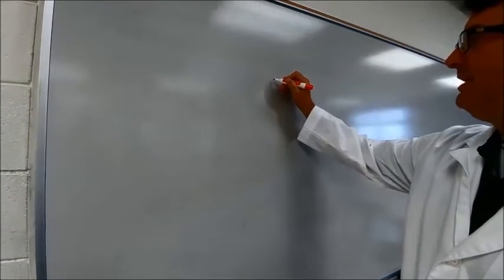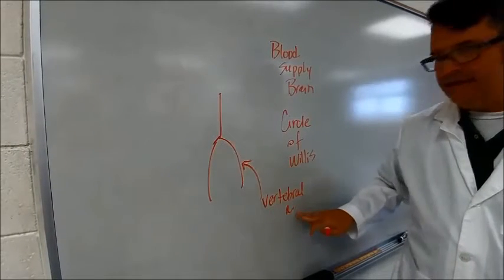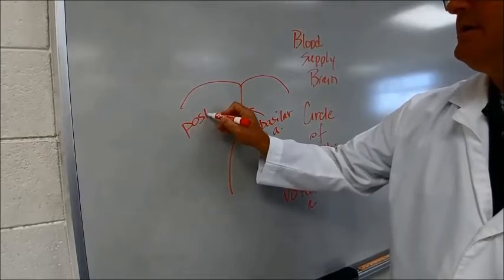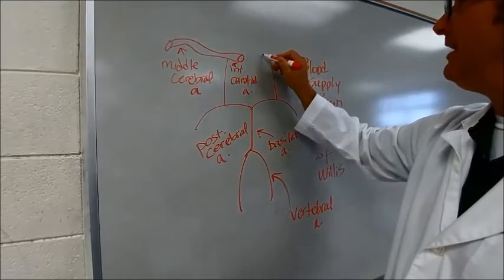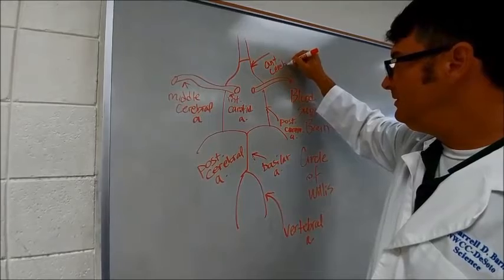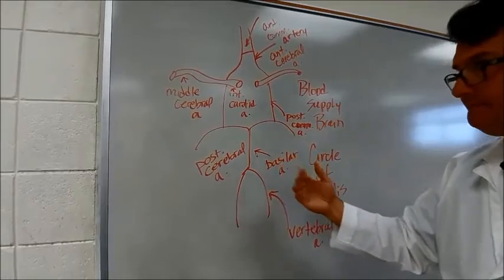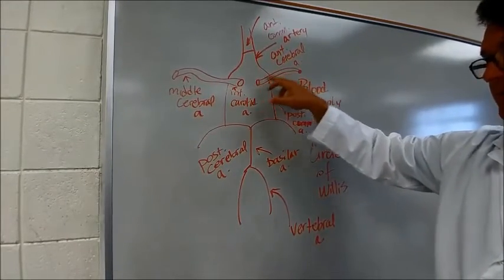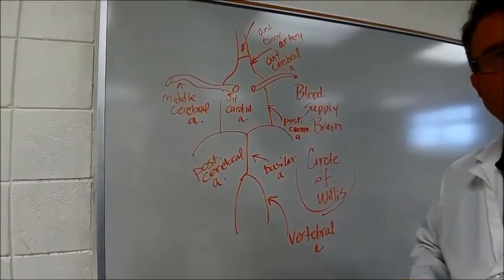A & P 2: drawing the cerebral arterial circle of Willis with companion download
The basic structure of the blood supply to the brain with clinical notes.

Student content Advisor:  Alexis Horton
Videographers:  Nicole Underhill and Kim Cash